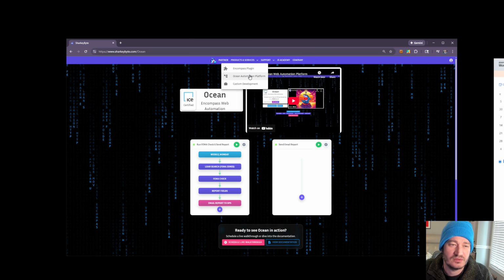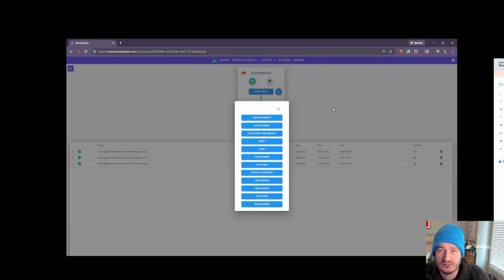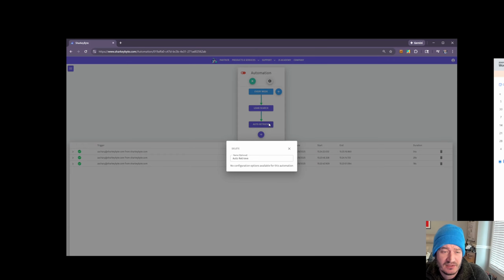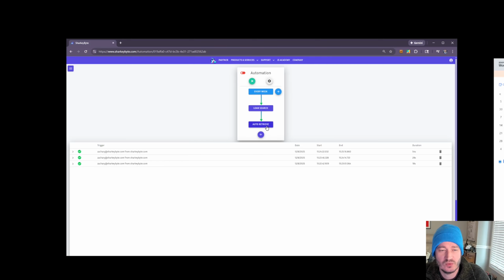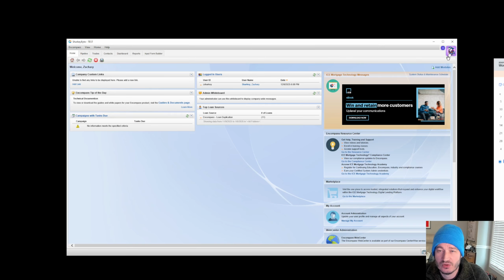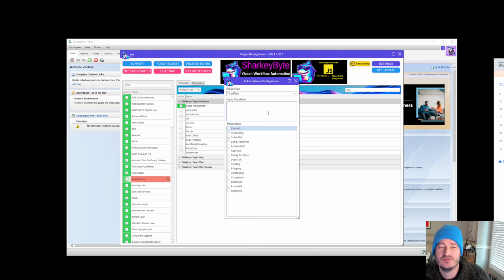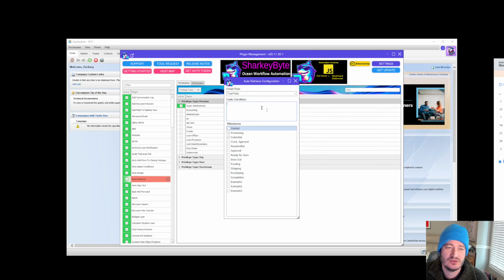Today's Release 12/9/2025